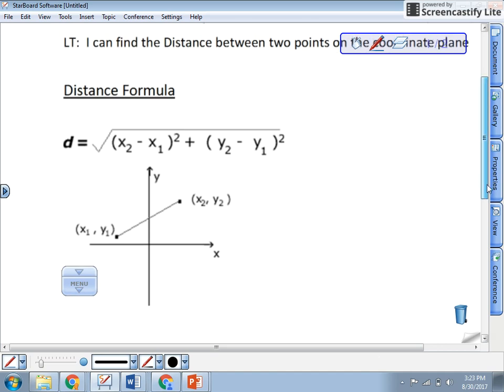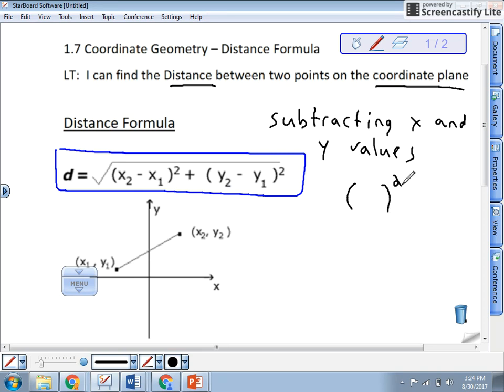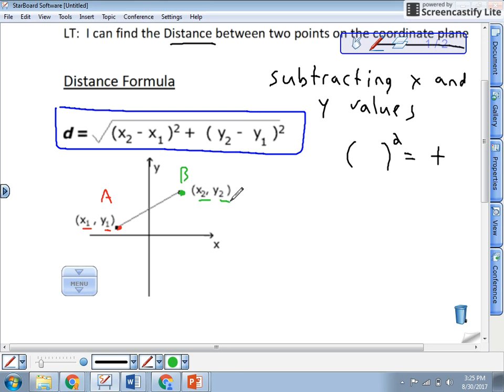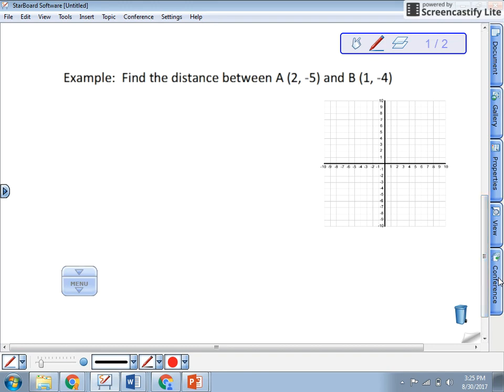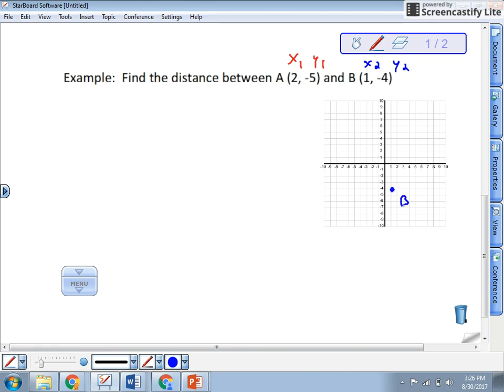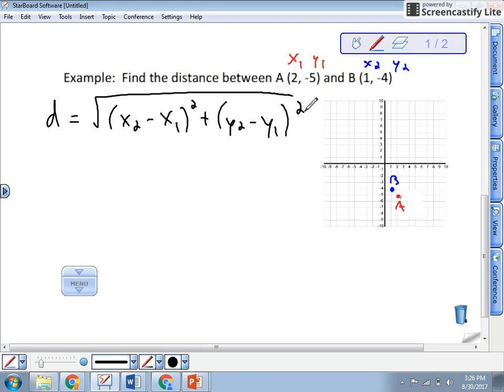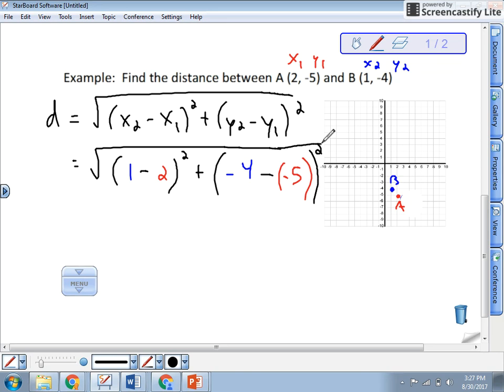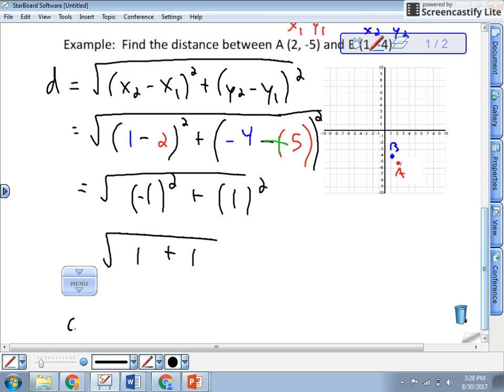1.7 Distance Formula